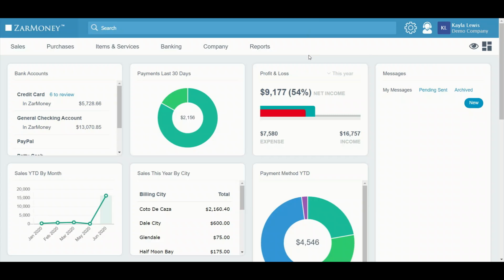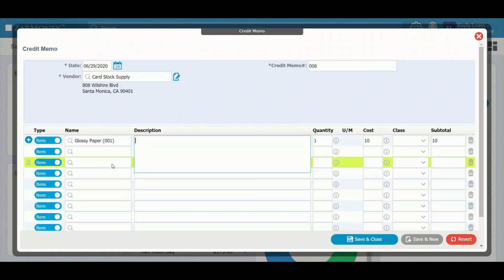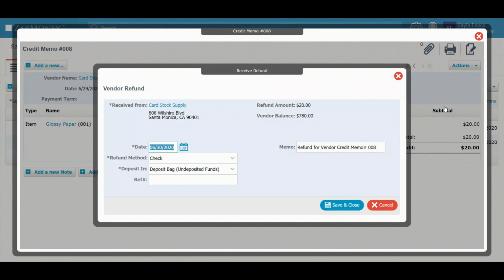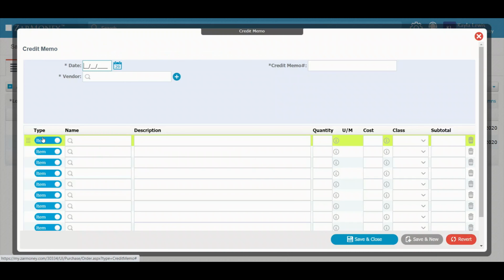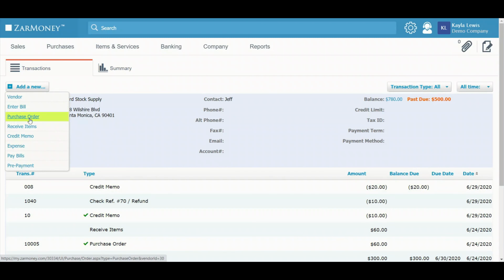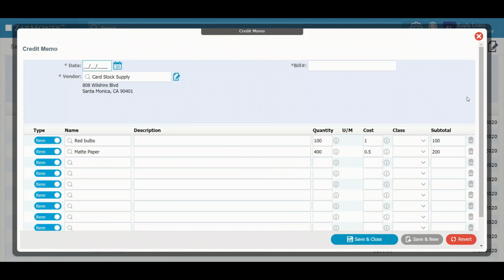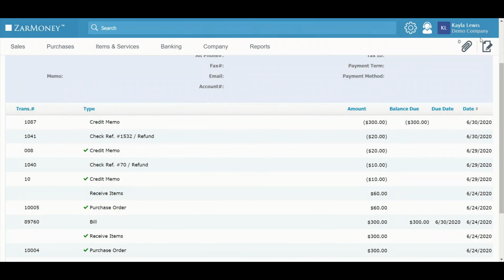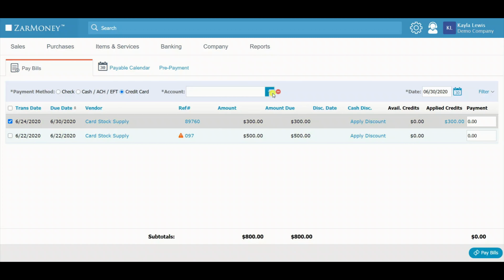How to Create a Vendor Credit Memo in ZarMoney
In this ZarMoney Online tutorial, you'll learn how to create a vendor credit memo.

Occasionally you will need to record a refund or a credit you received from a vendor to offset future bills.  This requires the creation of a vendor credit in your books first.  In ZarMoney there are three different methods to create a vendor credit memo.